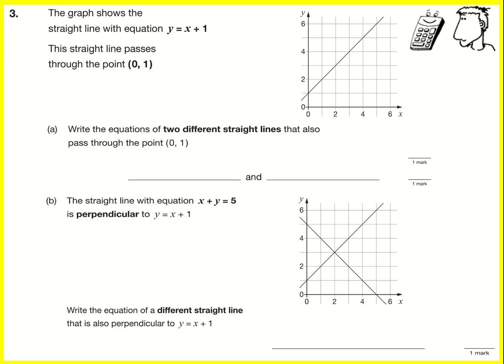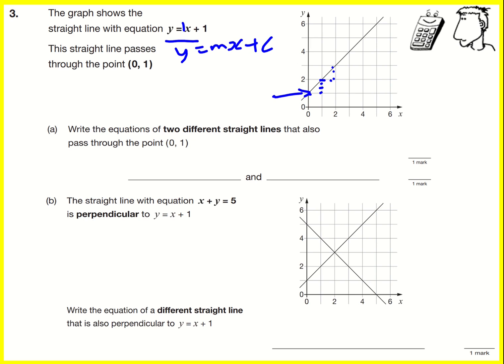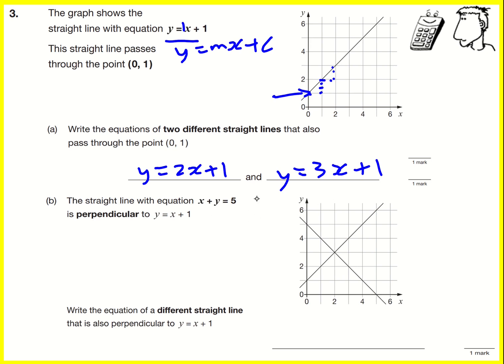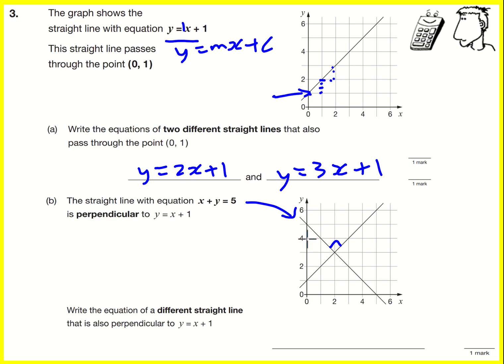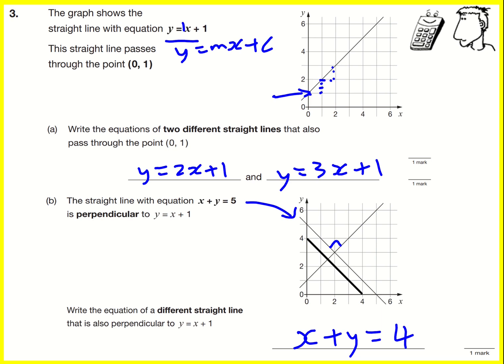SATs 2006 P2 L8 q3 (Maths Key Stage 3 SATs)